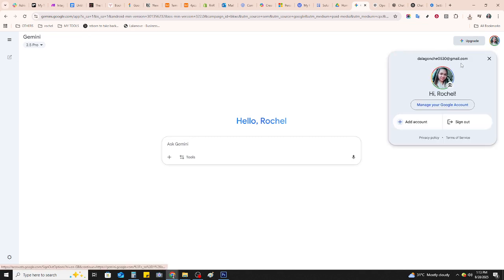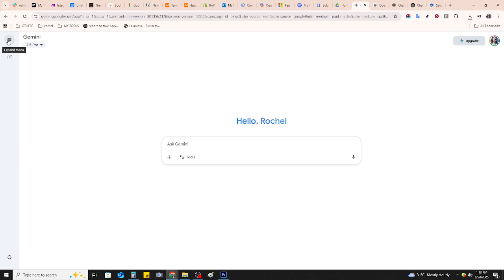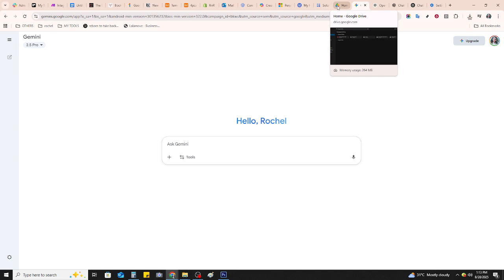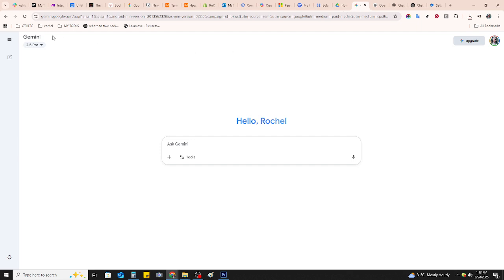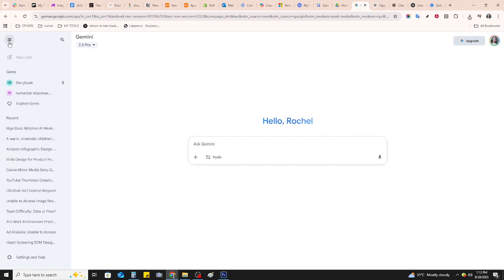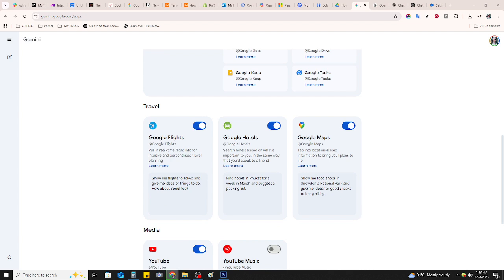How to Connect Gemini AI with Google Drive and Chat with Documents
Want to use Gemini AI to chat directly with your Google Drive documents? 🤖📄 In this 2025 step-by-step tutorial, we show you how to connect Gemini AI with Google Drive so you can ask questions, summarize, or analyze your files instantly.

Perfect for professionals, students, or anyone managing lots of documents, this guide will help you:
✅ Link Gemini AI to your Google Drive account
✅ Chat with your documents in real-time
✅ Ask questions and get summaries from files
✅ Analyze PDFs, Docs, and spreadsheets easily
✅ Boost productivity using AI-assisted document management

Stop manually searching through files and let Gemini AI do the work for you!

Learn how to seamlessly access Gemini AI with this straightforward guide! We'll walk through the simple login process and teach you how to connect your Google Drive. Begin using artificial intelligence for streamlined document chat and improved document understanding.